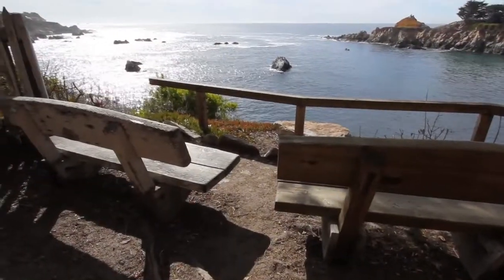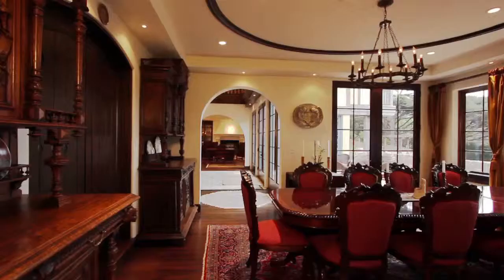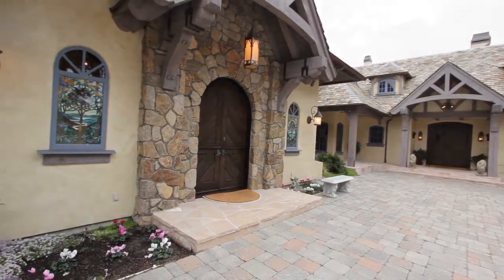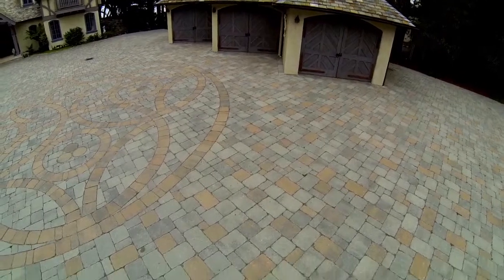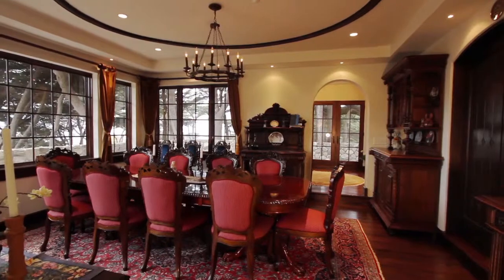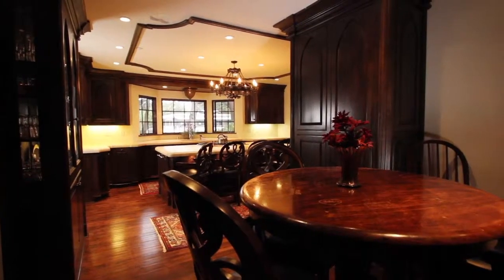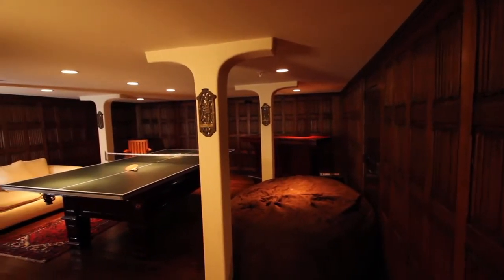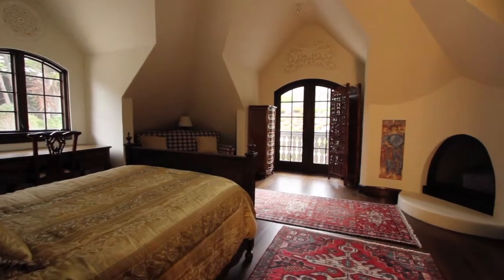174 Spindrift Road, Carmel Highlands, CA 93923 - Coldwell Banker Del Monte Realty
An Oceanfront Estate Worthy of Royalty.
The search for your timeless coastal masterpiece just might begin and end with this incomparable 8,200 sf estate on Carmel Highlands Coast. Situated a few steps from a private beach pathway and set above a scenic cove overlooking Yankee Point, this grand estate reveals European elegance with Jacobean influence at every turn. With dramatic ocean views as its backdrop, this home tells a story in exquisite detail; 2-story great room with soaring domed ceiling and hand hewn beams, gleaming wood flooring and numerous built-ins, decorative iron chandeliers, 12 fireplaces, many with decorative carvings and 14 one-of-a-kind tile murals. The interior offers a flexible arrangement of rooms including a gourmet kitchen and breakfast area, formal dining room, library, several offices, 10 bedrooms, 8 full bathroom, one guest powder room, and fully contained caretakers wing with private entrance.
The 1,920 square foot finished basement, accessible from either indoors or out, is where you'll find the wine cellar, a guest suite, large amount of storage space, children's play area and game room. Outdoors is equally impressive with meticulously kept gardens, cascading waterfall, meandering pathways, quaint sitting areas and sprawling back lawn that leads to a charming artist's studio. And what could be said of thoughtful considerations such as an elevator, garages for five cars, house containing backup generator capable of running entire compound, 2 cisterns with pump, state-of-art-technology, specially weaved slate tile roof and two automatic gates. This is truly one of the area's finest offerings of privacy, tranquility and beauty. Priced at $14,900,000.